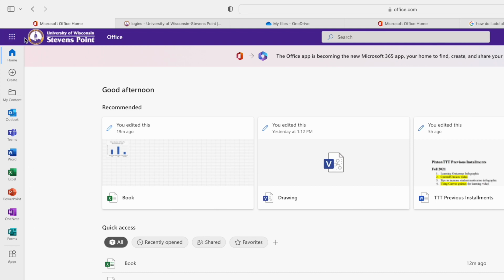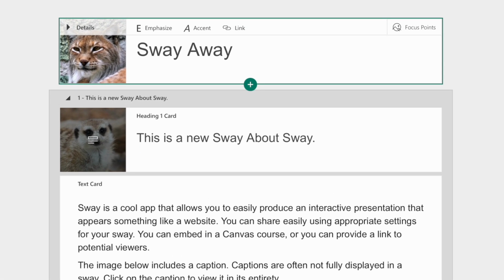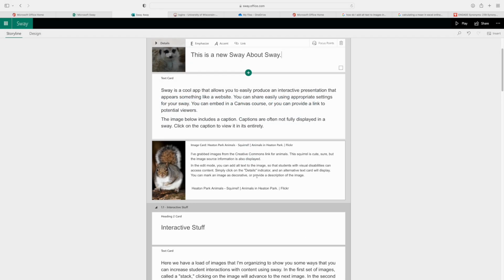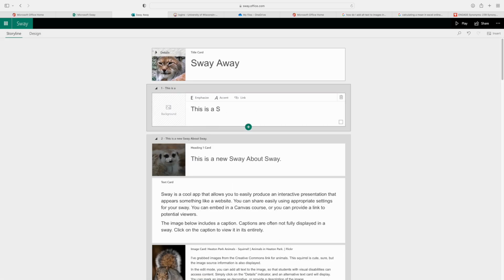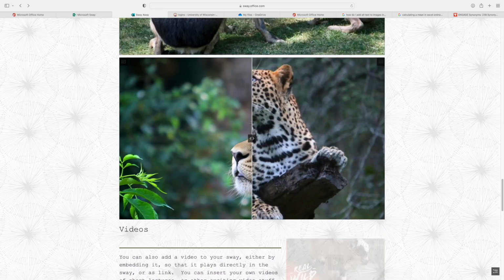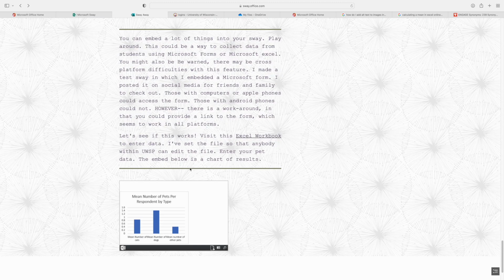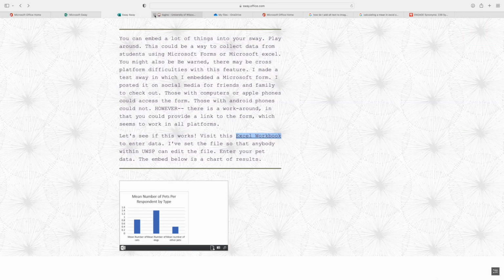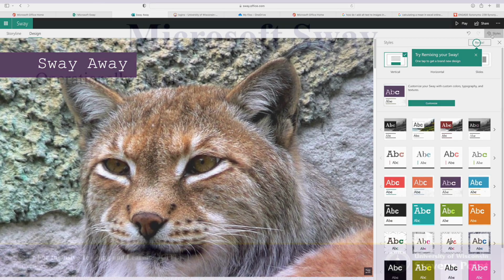Sway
Presented by Nancy Shefferly, M.S., an instructional designer at UW-Stevens Point. Visit the Center for Inclusive Teaching and Learning (CITL)

Here is the link to the Sway from the QR code in the video